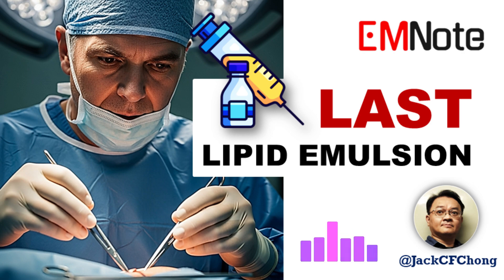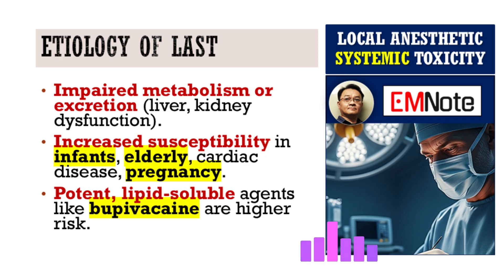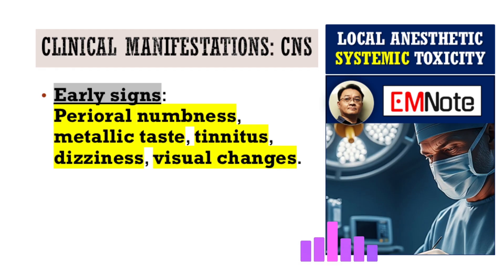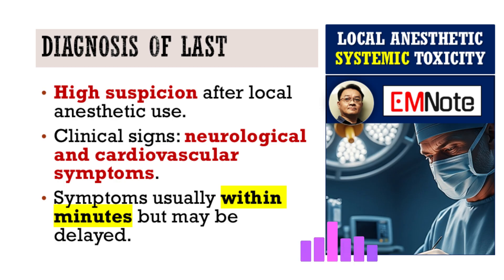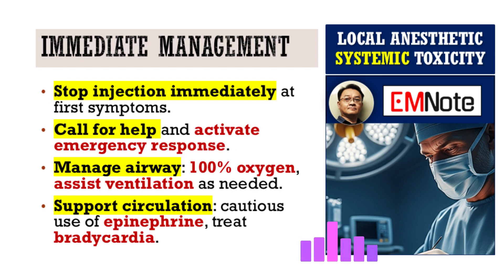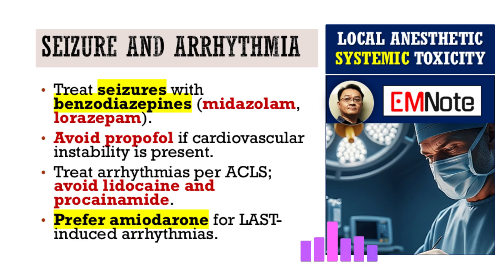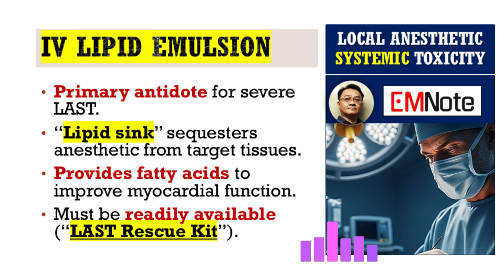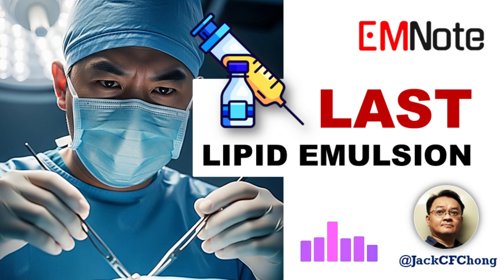Local Anesthetic Systemic Toxicity (LAST)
Intravenous Lipid Emulsion for Local Anesthetic Systemic Toxicity (LAST)

Understanding LAST
- Rare but serious complication of regional anesthesia.
- Early recognition and management are critical.
- Intravenous Lipid Emulsion has revolutionized treatment.

Etiology of LAST
- Inadvertent intravascular injection of anesthetic.
- Excessive dose beyond recommended limits.
- Rapid absorption from highly vascular areas.
- Impaired metabolism or excretion (liver, kidney dysfunction).
- Increased susceptibility in infants, elderly, cardiac disease, pregnancy.
- Potent, lipid-soluble agents like bupivacaine are higher risk.

Pathophysiology of LAST
- Blocks voltage-gated sodium channels in neurons, heart, CNS.
- Cardiovascular toxicity: dysrhythmias, hypotension, cardiac arrest.
- CNS toxicity: excitation (seizures) → depression (coma, respiratory arrest).
- Bupivacaine has strong cardiac binding and slow dissociation.

Clinical Manifestations: CNS
- Early signs: Perioral numbness, metallic taste, tinnitus, dizziness, visual changes.
- Progression: Anxiety, confusion, muscle twitching, tremors.
- Severe: Seizures, unconsciousness, respiratory arrest.

Clinical Manifestations: Cardiovascular
- Early: Palpitations, hypertension, tachycardia.
- Progression: Hypotension, bradycardia, QRS widening, arrhythmias, asystole.
- Cardiovascular collapse may occur without preceding CNS symptoms.

Diagnosis of LAST
- High suspicion after local anesthetic use.
- Clinical signs: neurological and cardiovascular symptoms.
- Symptoms usually within minutes but may be delayed.
- Rule out other causes like anaphylaxis, stroke, vasovagal reactions.
- No specific diagnostic test; blood levels not timely.

Immediate Management of LAST
- Stop injection immediately at first symptoms.
- Call for help and activate emergency response.
- Manage airway: 100% oxygen, assist ventilation as needed.
- Support circulation: cautious use of epinephrine, treat bradycardia.

Seizure and Arrhythmia Management
- Treat seizures with benzodiazepines (midazolam, lorazepam).
- Avoid propofol if cardiovascular instability is present.
- Treat arrhythmias per ACLS; avoid lidocaine and procainamide.
- Prefer amiodarone for LAST-induced arrhythmias.

Intravenous Lipid Emulsion Therapy
- **Primary antidote** for severe LAST.
- "Lipid sink" sequesters anesthetic from target tissues.
- Provides fatty acids to improve myocardial function.
- Must be readily available ("LAST Rescue Kit").

Intravenous Lipid Emulsion Dosing (ASRA Guidelines)
- Above 70 kg: Bolus 100 mL 20% lipid over 2–3 min; infusion 200–250 mL over 15–20 min.
- Below 70 kg: Bolus 1.5 mL/kg 20% lipid; infusion 0.25 mL/kg/min.
- Repeat bolus if cardiovascular collapse persists.
- Max total dose ≈10 mL/kg over 30 minutes.

Advanced Support
- In refractory cases, consider cardiopulmonary bypass.
- Early communication with ECMO/cardiac surgery team is vital.

Prognosis of LAST
- Prognosis depends on prompt recognition and treatment.
- Early ILE use significantly improves survival.
- Neurological sequelae possible after prolonged hypoperfusion.
- Regular training and simulation recommended.